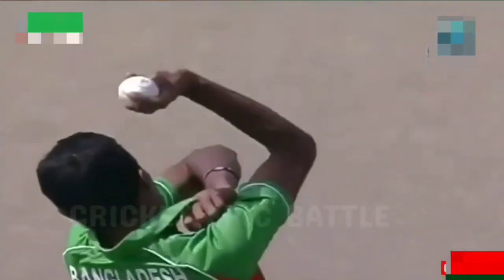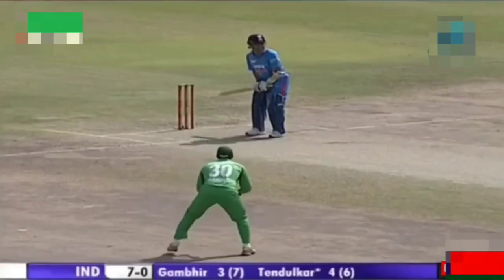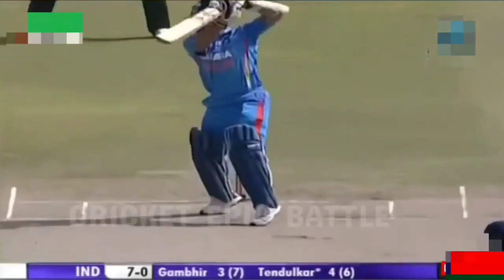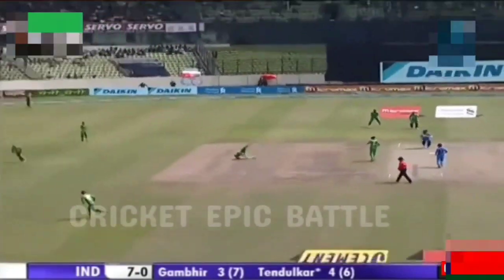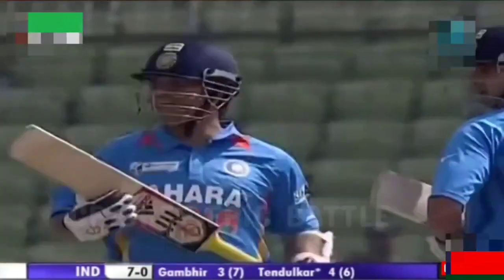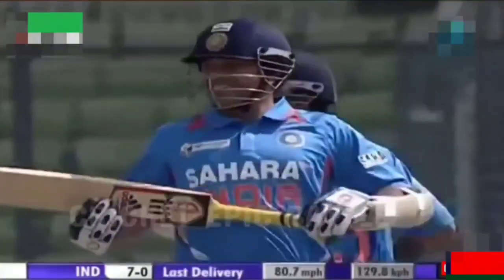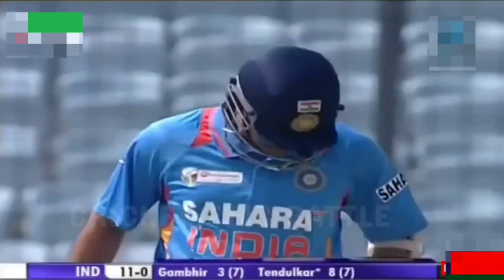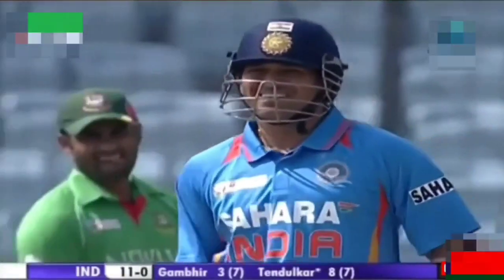Sachin Tendulkar 114 OF 147 | 100th International Century | Asia Cup 2012 | Cricket epic Battle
➡️ If you do like my work please support

• PHONE PAY - cricketepicbattle@ybl
• GOOGLE PAY - cricketepicbattle@oksbi
• PAYTM - murmu.bimal@paytm
• BHIM UPI - bimalmurmu25@upi